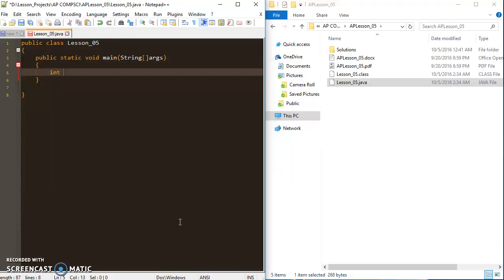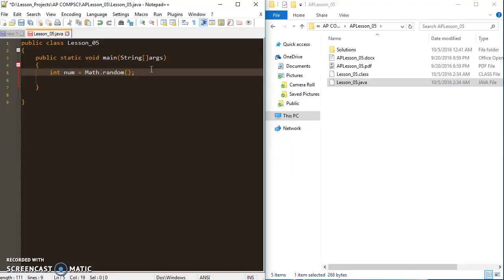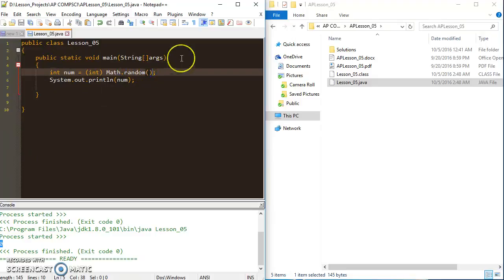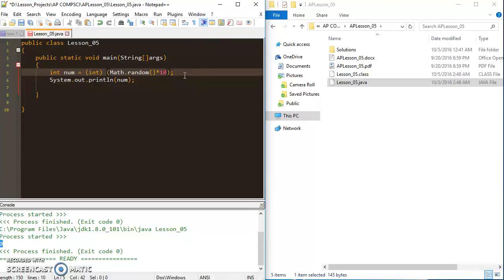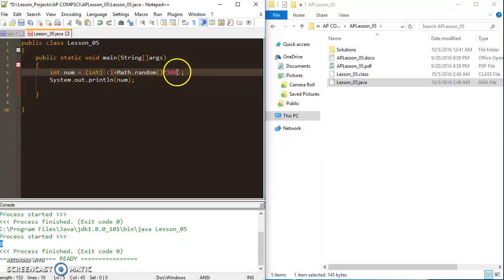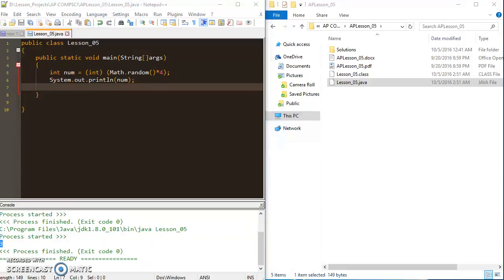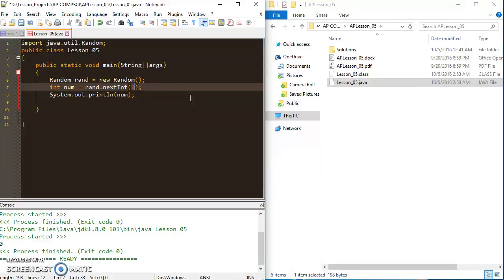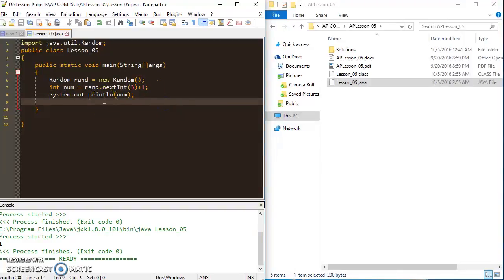Random Integers in Java